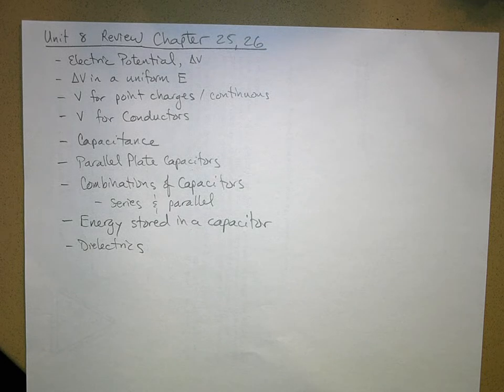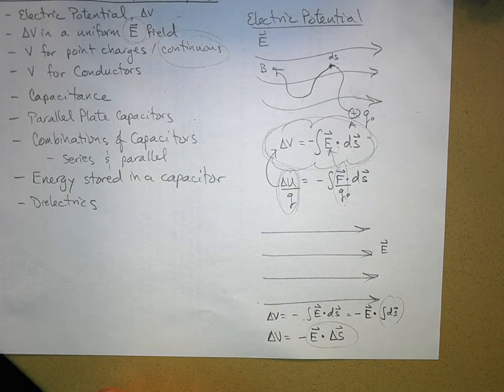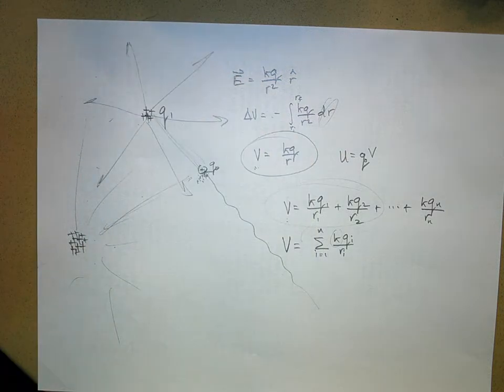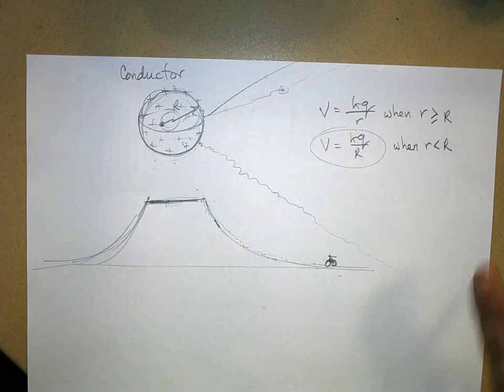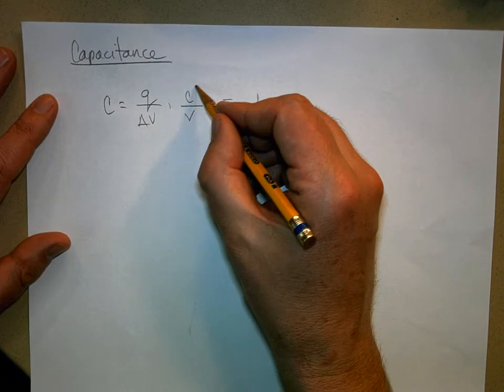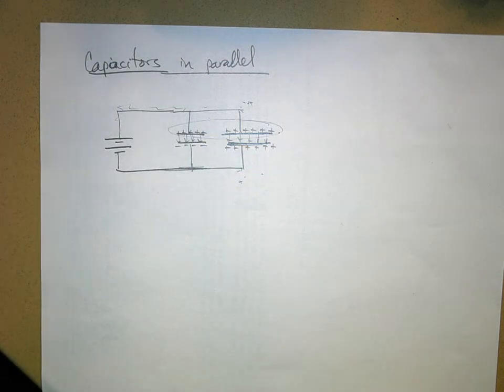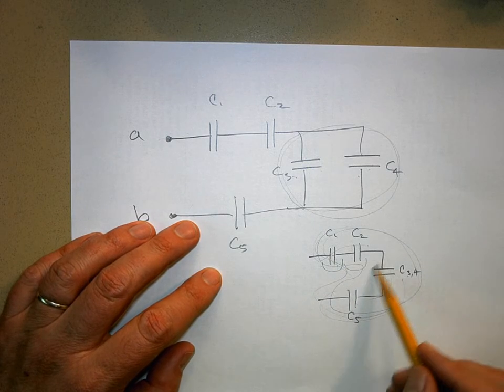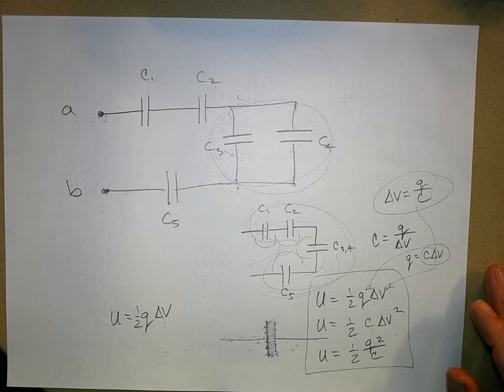APP U8 Exam Review